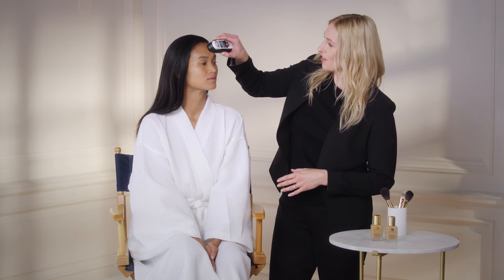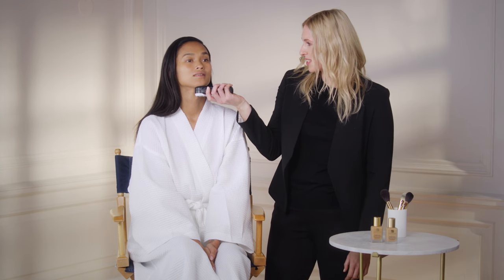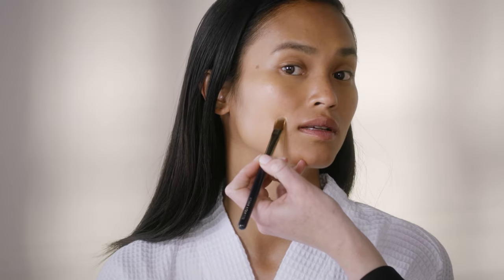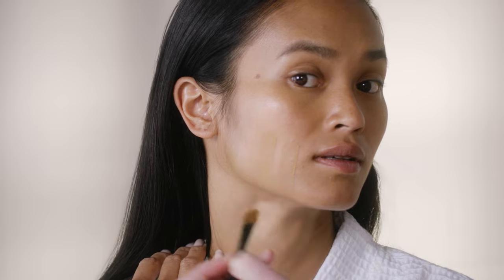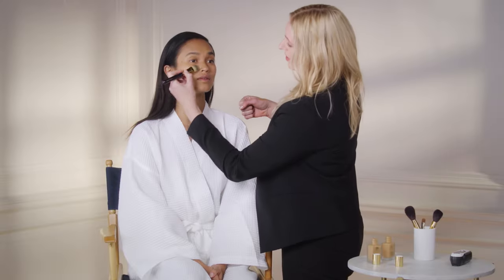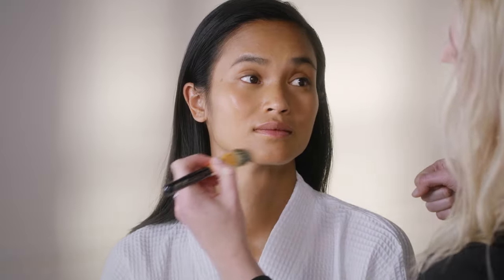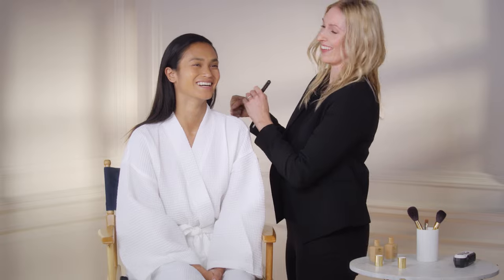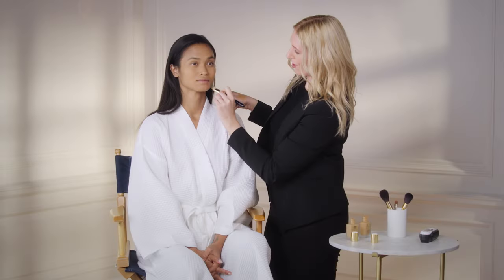Double Wear: Find Your Shade of Flawless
Go behind-the-scenes of our DoubleWear campaign to see how model Sharina finds her perfect foundation shade with our iMatch tool.

Ready to meet your match? Visit your local Estée Lauder and get shade matched with our iMatch tool today!